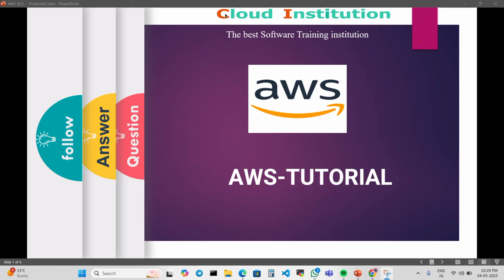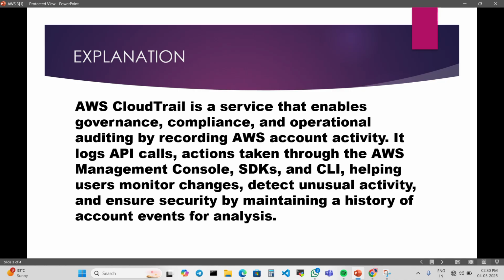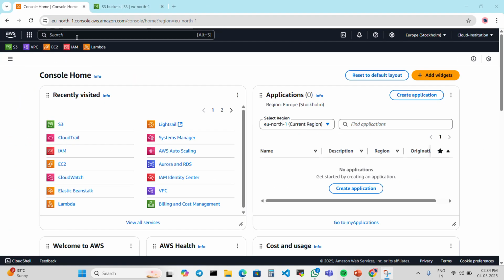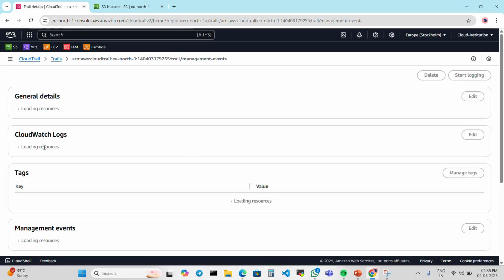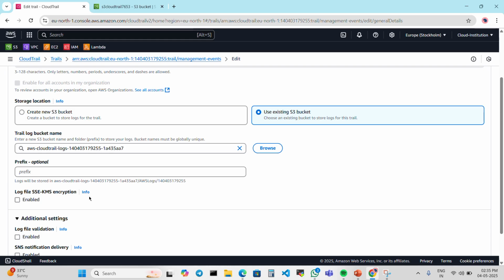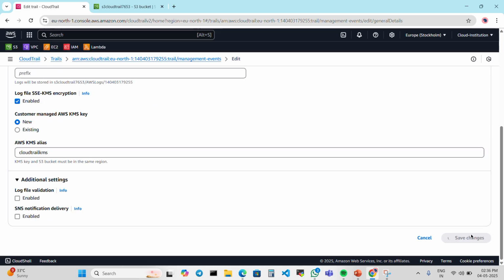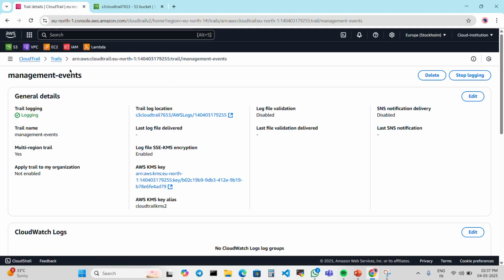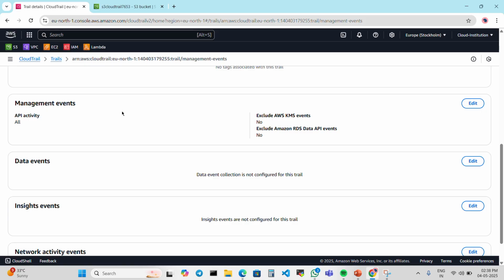AWS Tutorial | Cloud Trail